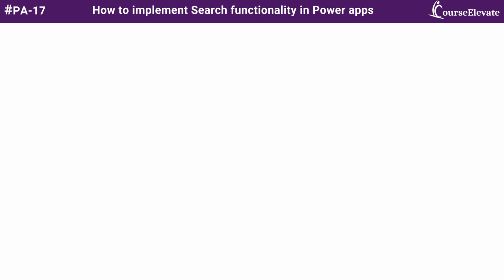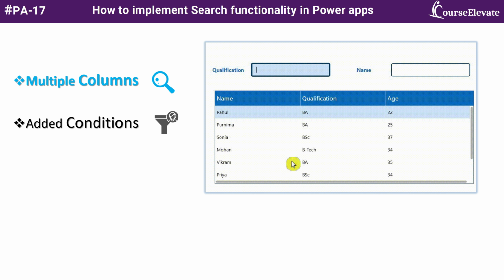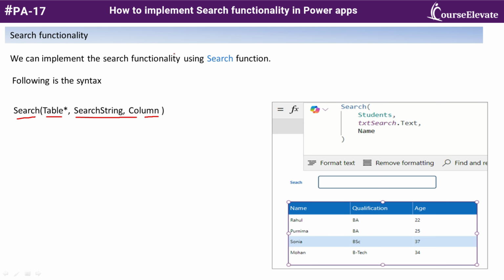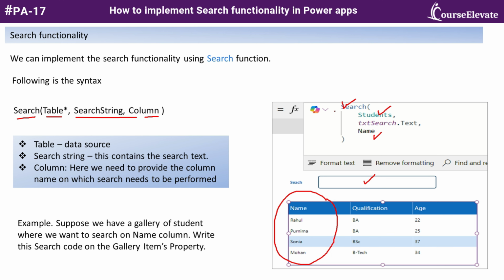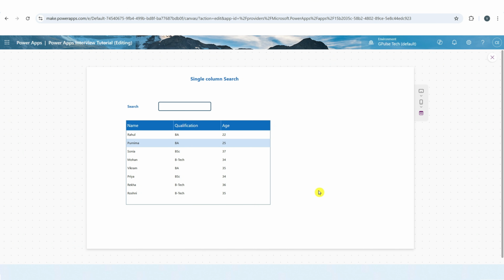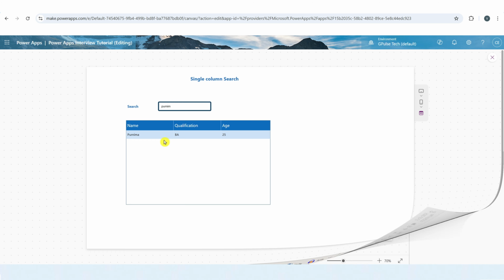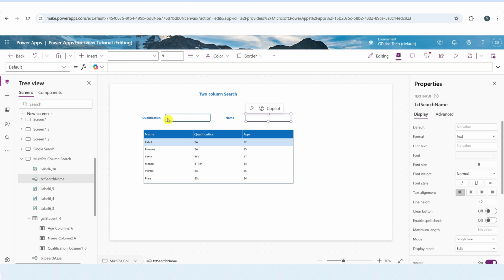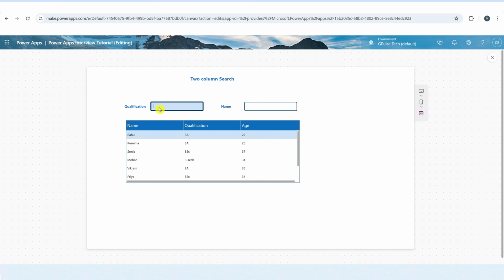Master FILTER in Power Apps! Search Multiple Columns Easily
📚 **This is Part 17 of the Power Apps Interview Series.**

Understanding the difference between Search and Filter is a key skill that separates junior developers from senior-level pros. We'll cover three real-world scenarios, from a simple single-column search to a powerful, multi-criteria solution.

✅ How to use the Search() function for simple searches.
✅ How to combine multiple conditions using the Filter() function.
✅ The critical difference between Search and Filter regarding delegation.
✅ How to build a scalable and performant search for large datasets.
✅ Key talking points to impress your interviewer.

👍 If this helped you, don’t forget to:
✅ Share with fellow Power Apps learners